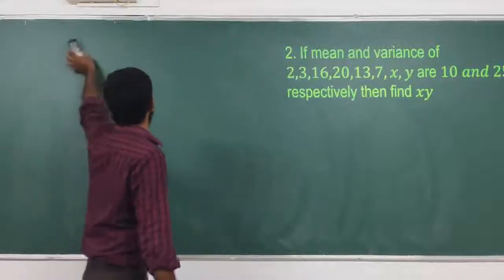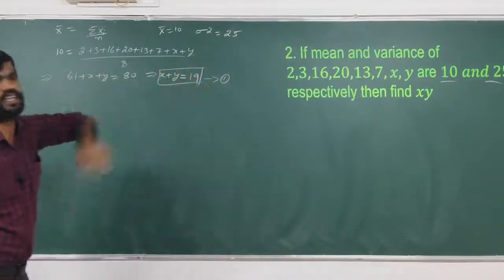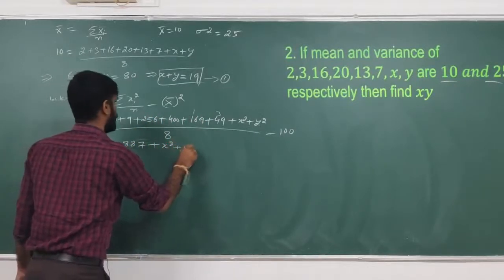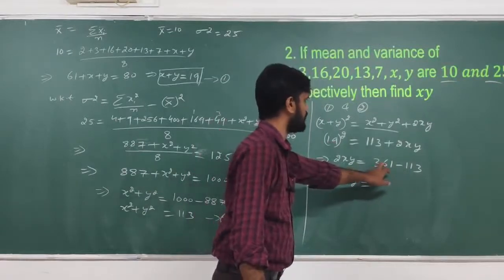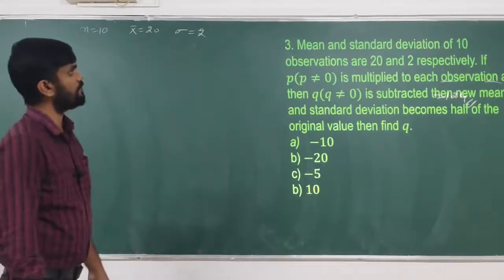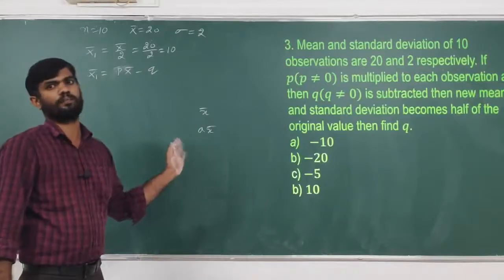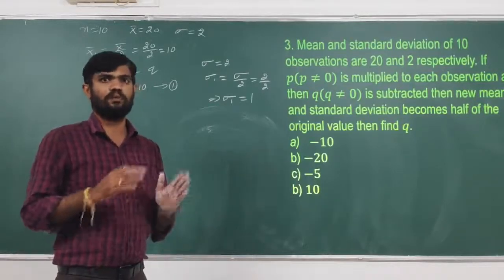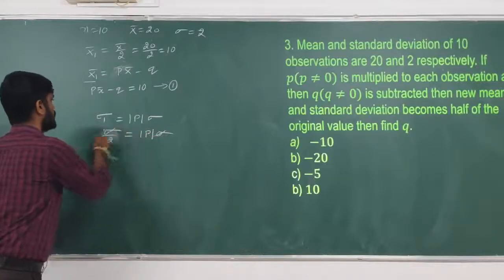JEE MAT Statistics